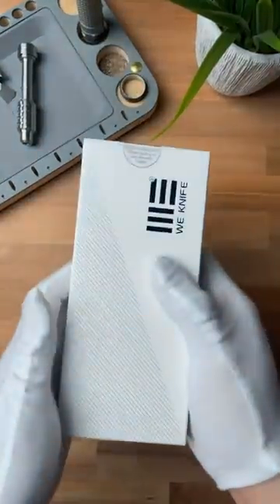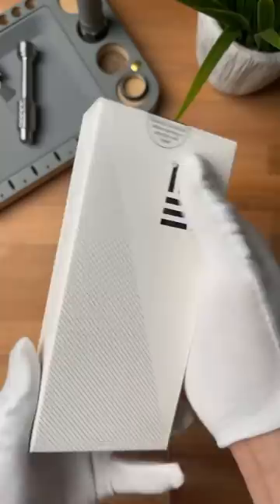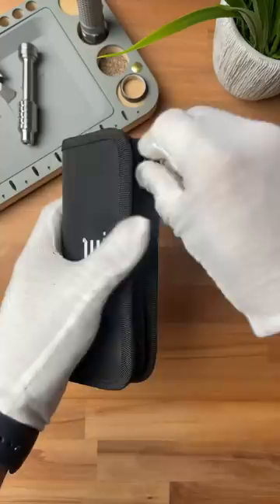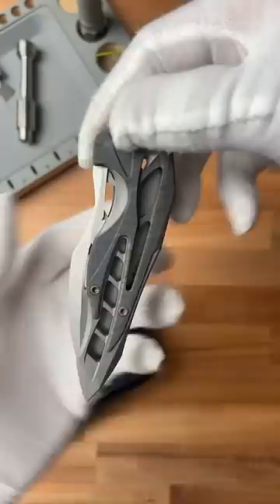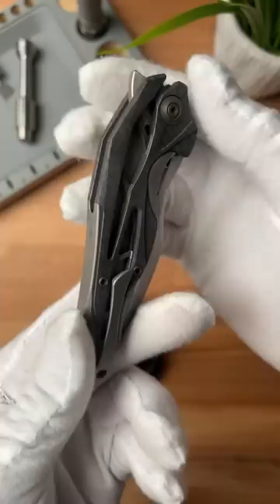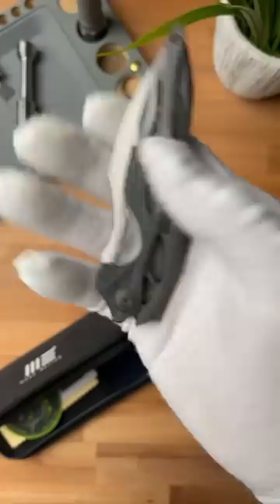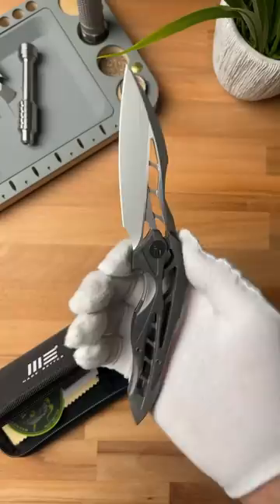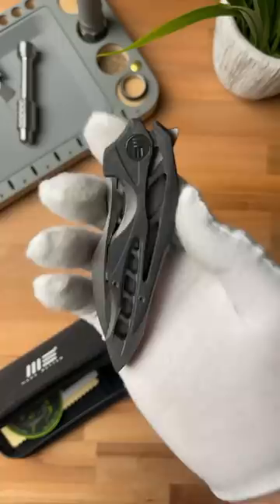THIS KNIFE SHOULDN’T EXIST